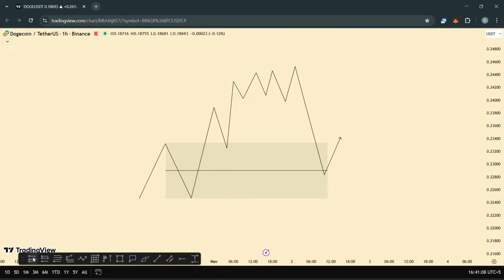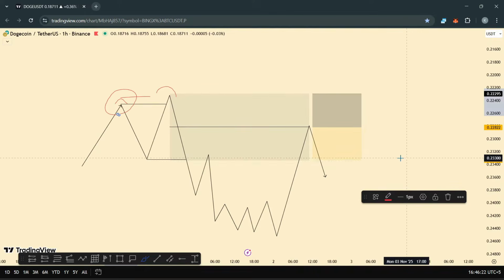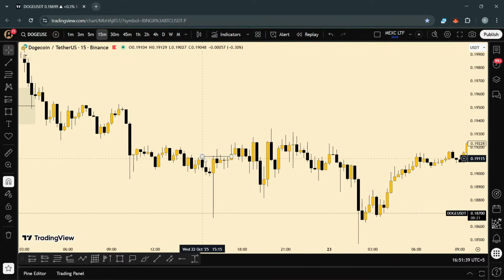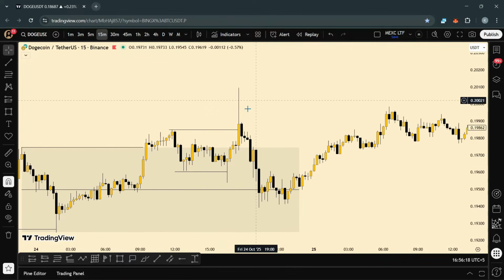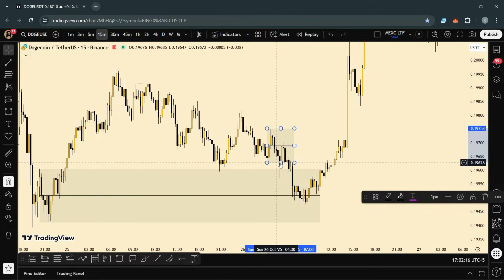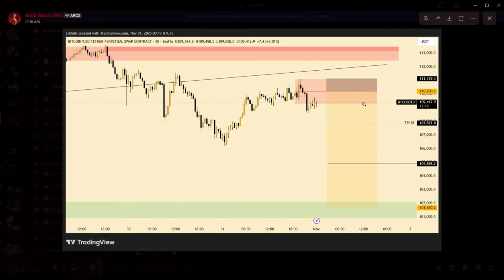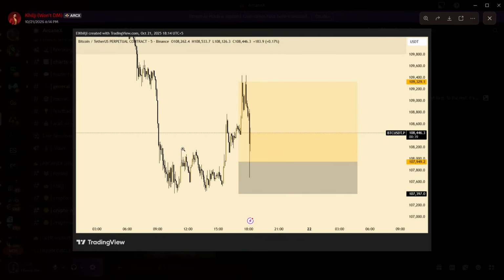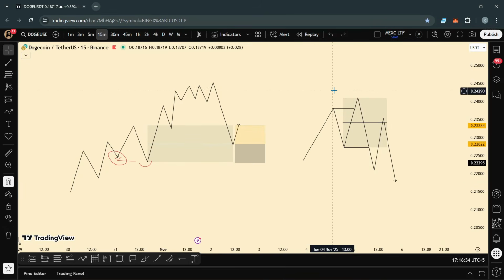80% Win Rate Glitch Strategy | Glitch Trading System - GTS | Khilji | Crypto & Forex | Module 7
Here's the Glitch Trading Strategy. The easiest trading model for getting 1:1R with 80% or more winrate. My students have gone from zero to funded in 30 days by solely using this system and sticking to it. If you have 2 brain cells then you can also achieve the same results for yourself.

All you need is basic market structure and zone knowledge that I have taught in the previous videos in this course.

Backtest this and start printing.

This is the Module 7 of the Glitch Trading System Free Masterclass by Khilji